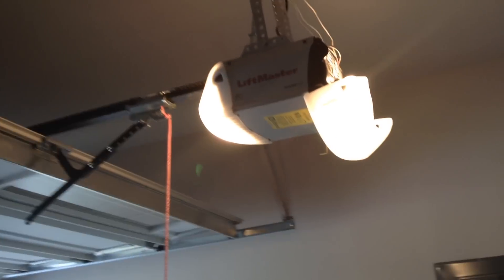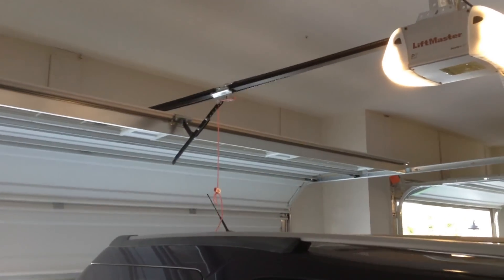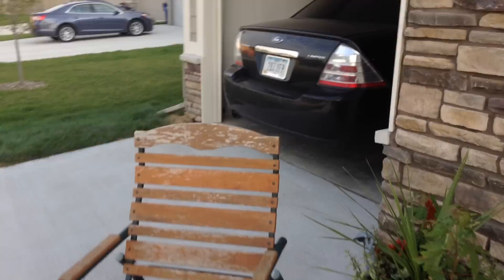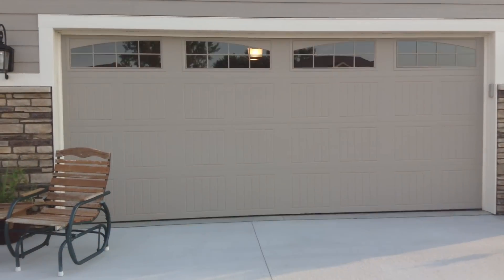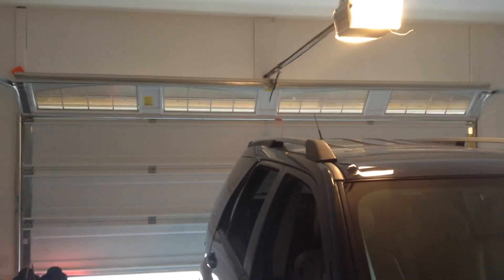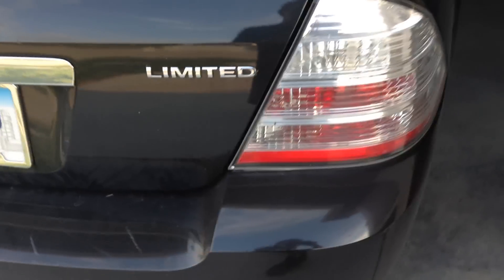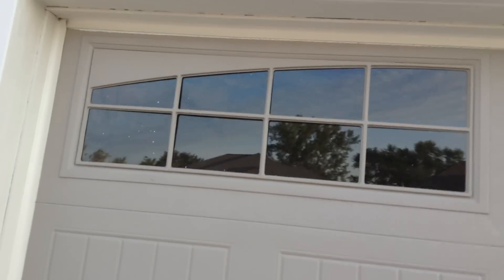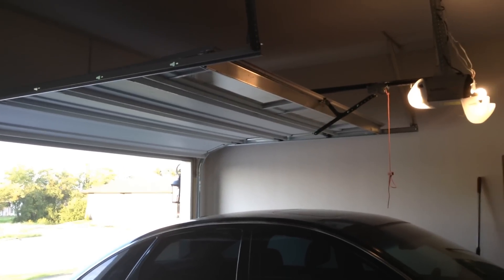Lift master 8365 Wayne Dalton doors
Here's my friends new home brand new Wayne Dalton garage door with lift master 8365  I couldn't unfortunately run the small door due to car in the way I will try to redo these doors another day so I can run both